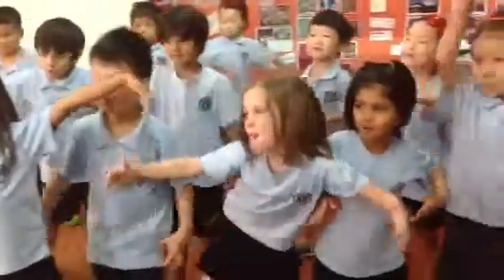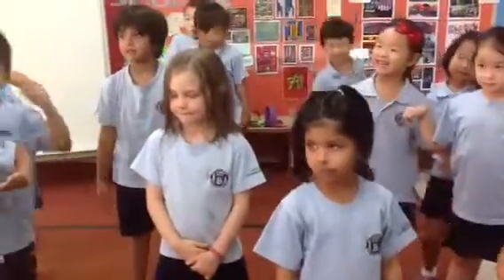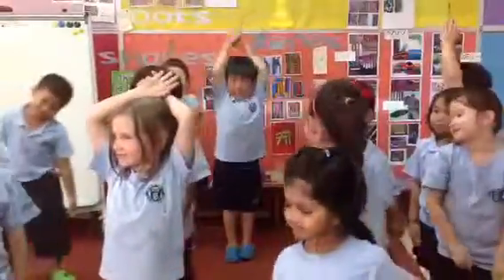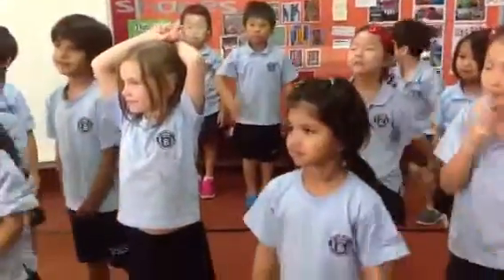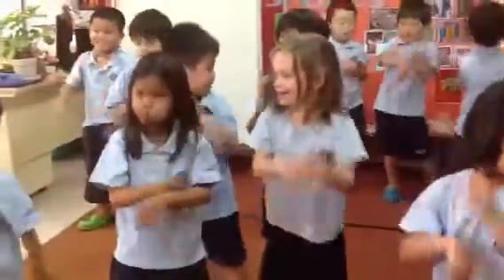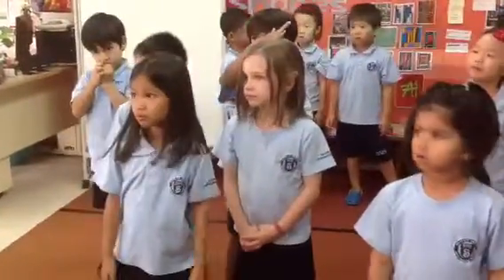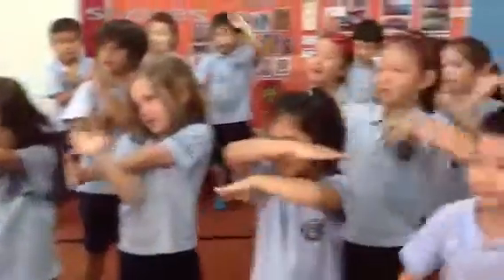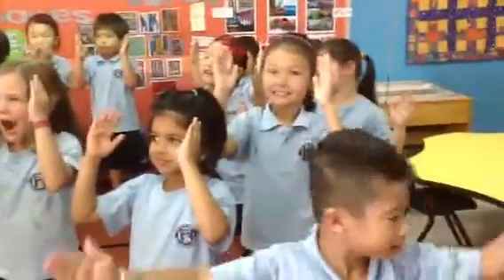Mr. Dorn's class